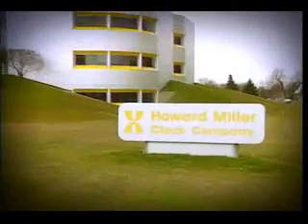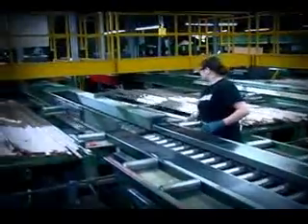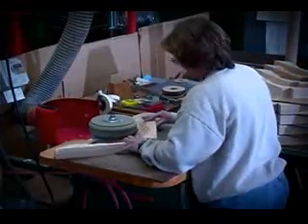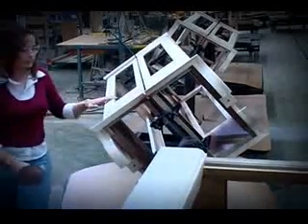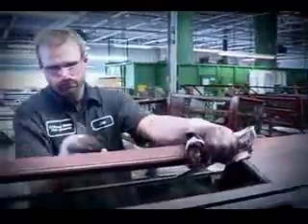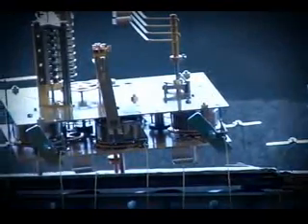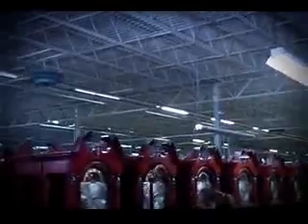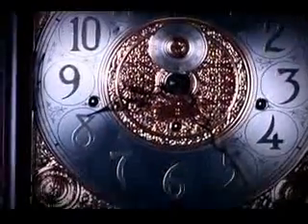Howard Miller Grandfather Clock Factory Tour at Premier Clocks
Check out how Howard Miller Grandfather Clock are made during Factory Tour at Premier Clocks

Incomparable workmanship. Unsurpassed quality. A quest for perfection. It’s what Howard C. Miller insisted on when he founded the company back in 1926.